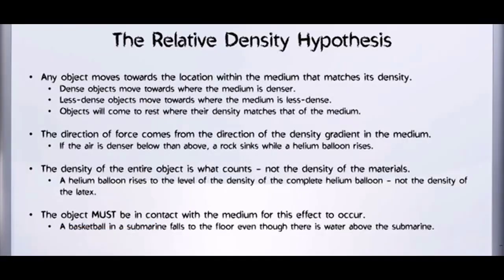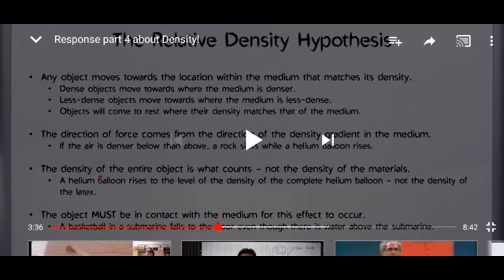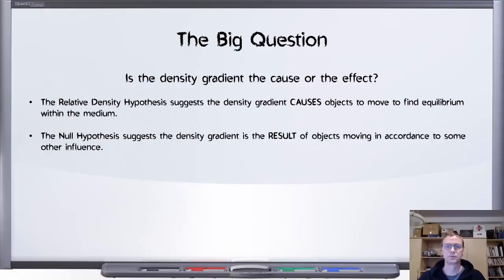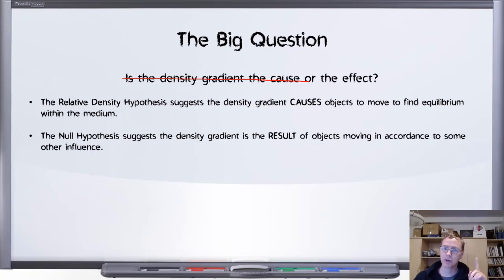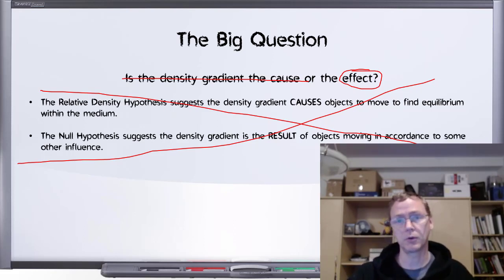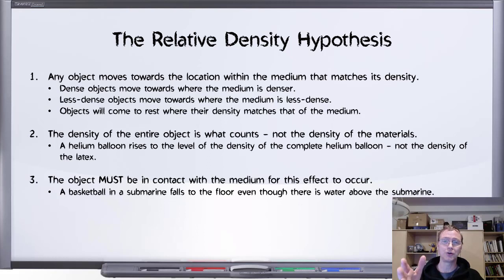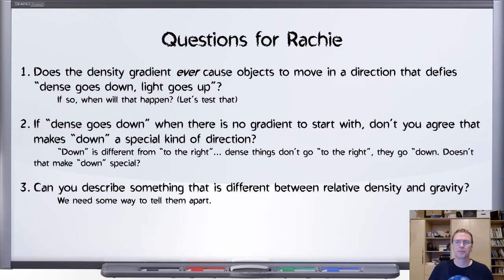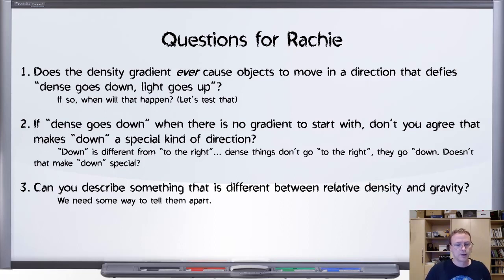Response #6 part B for Rachie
Responding to Rachie0000

This is the rest of response part 6... So I'll call this 6b.

key questions:
1. Does the density gradient ever cause objects to move in a direction that defies “dense goes down, light goes up”?
If so, when will that happen? (Let’s test that)

2. If “dense goes down” when there is no gradient to start with, don’t you agree that makes “down” a special kind of direction?
“Down” is different from “to the right”… dense things don’t go “to the right”, they go “down. Doesn’t that make “down” special?

2. Can you describe something that is different between relative density and gravity?
We need some way to tell them apart.